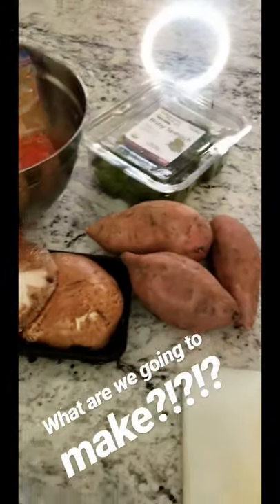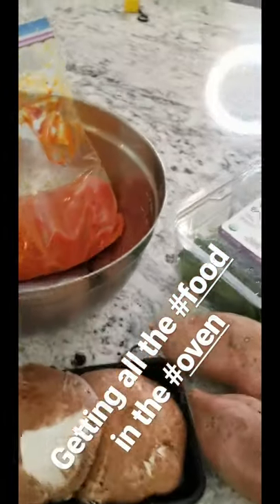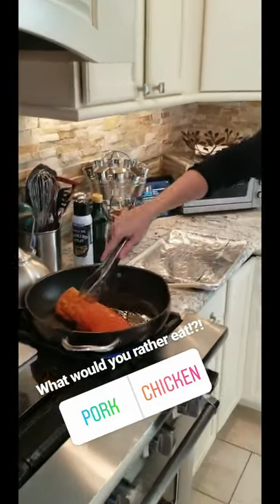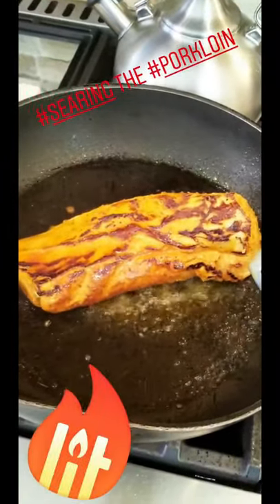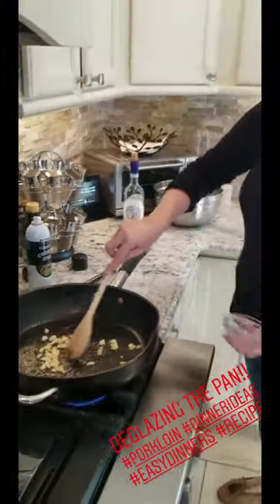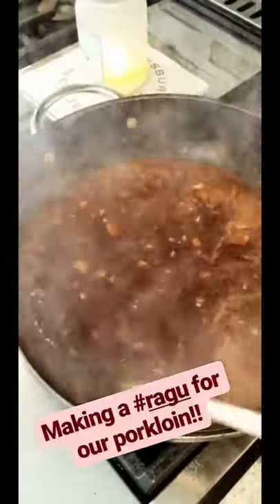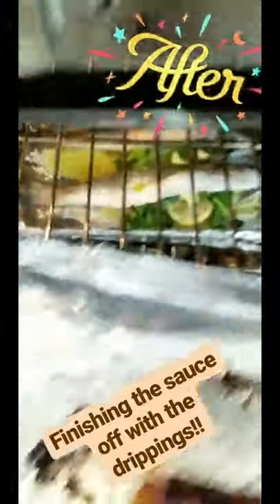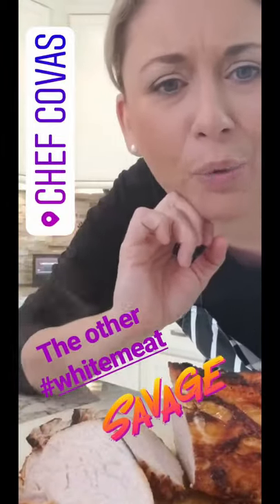Marinated Pork Tenderloin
Delicious overnight marinated seared and oven-roasted pork tenderloin... YUMMM!!!

COMMENT - What recipes you want to see next?